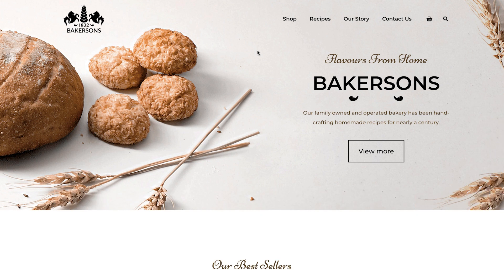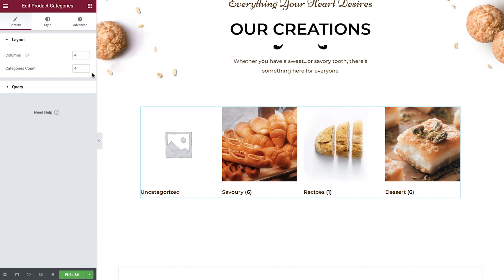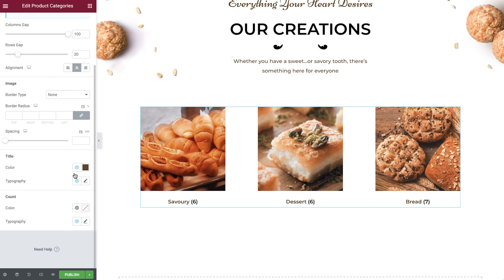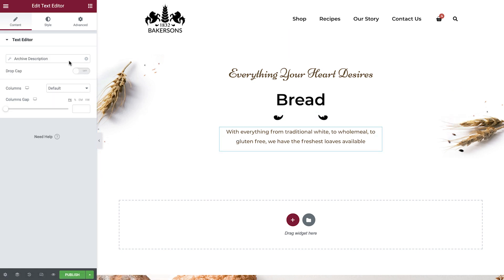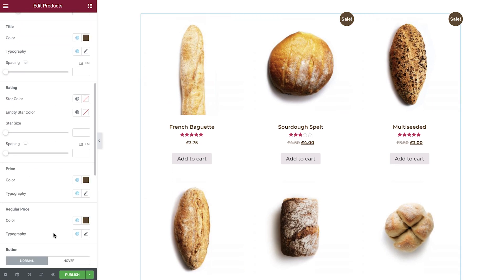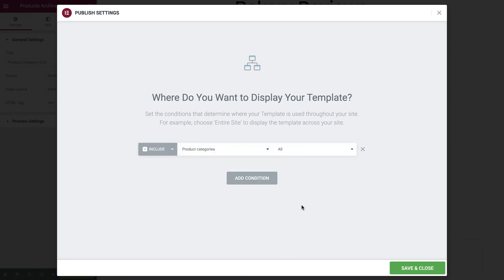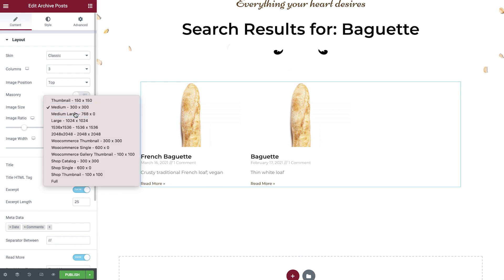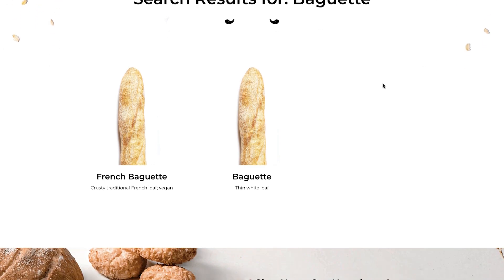[05] WooCommerce Templates Part 2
Watch the full Building an online store with WooCommerce course

In part 2 of this lesson we will learn how to create the shop & product category templates as well as our search results template for our WooCommerce store using the Elementor Theme Builder.

This lesson will cover:
✔︎ How to create a shop template
✔︎ Creating a product category template
✔︎ Building the search results template
✔︎ The various display conditions associated with these templates

Chapters:
00:00 WooCommerce Templates
00:35 Shop Page Template
03:00 Product Category Template
06:15 Search Results Template